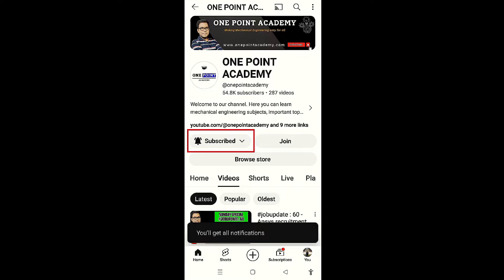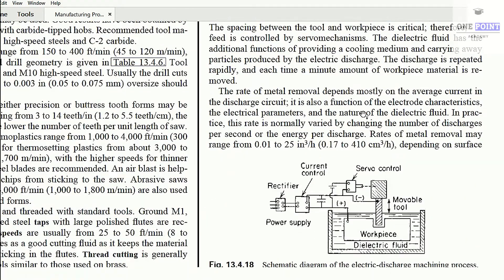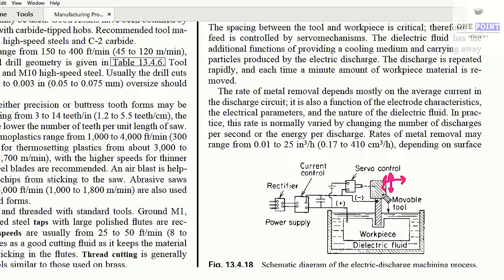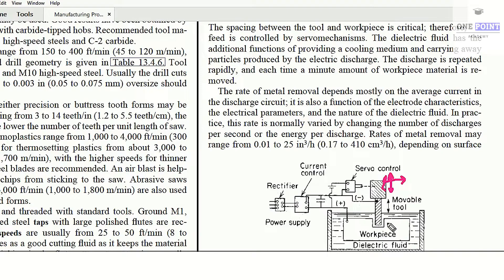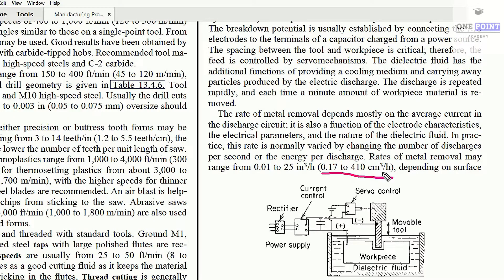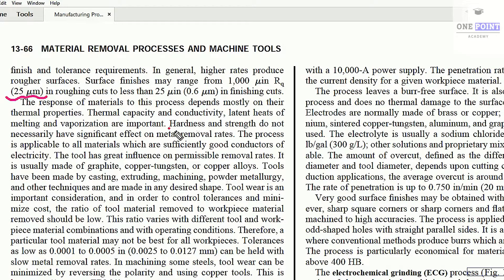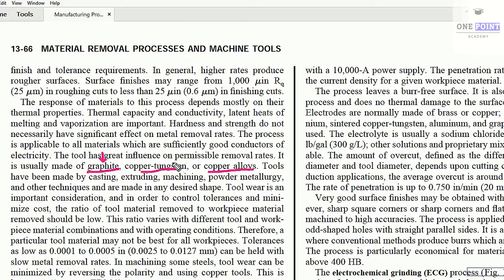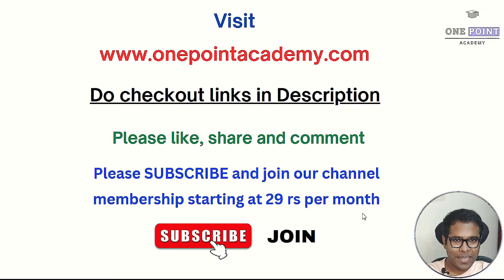Electric discharge machining (EDM)- Working principle, process parameters, advantages, disadvantages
In this lecture, I have explained electric discharge machining in detail covering the working principle of electric discharge machining, working setup and diagram of electric discharge machining, process parameters of electric discharge machining, salient features of electric discharge machining, material removal rate (MRR) of electric discharge machining, advantages of electric discharge machining, disadvantages of electric discharge machining and applications of electric discharge machining.

Chapters:
0:00 Electric discharge machining - Introduction
0:51 Electric discharge machining diagram and setup
1:37 Electric discharge machining working principle
2:37 Electric discharge machining process parameters - material removal rate (MRR), tolerance level achieved, type of tool in EDM (electric discharge machining) and ratio of material removal rate of tool to the material removal rate of the workpiece)
3:30 Electric discharge machining advantages, disadvantages and applications